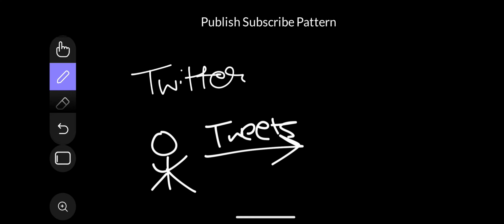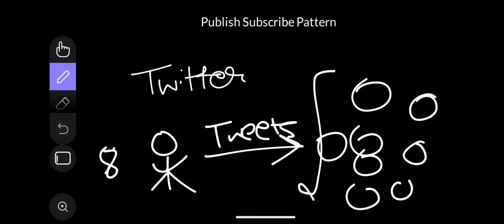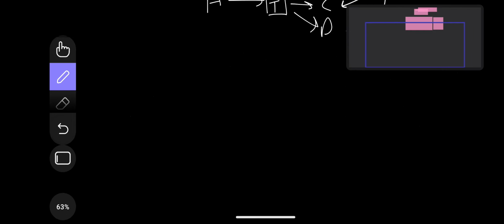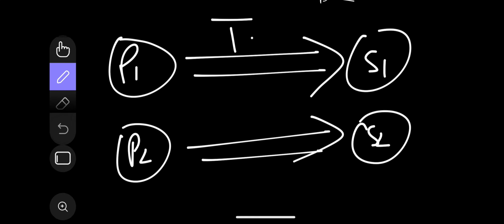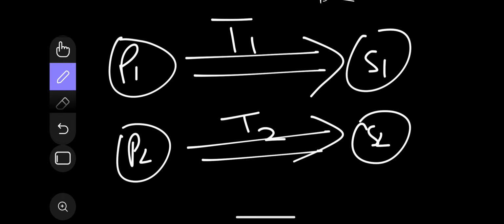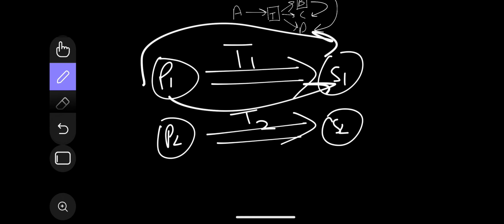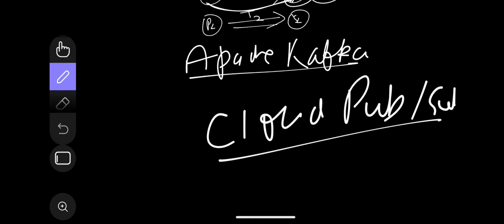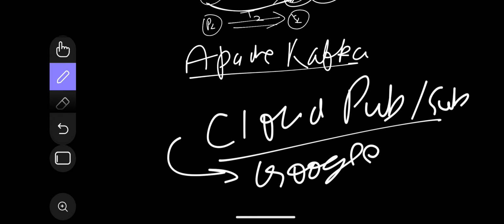L-20. Mastering MapReduce: Simplifying Big Data Processing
In today's data-driven world, managing and extracting insights from massive datasets can be a daunting challenge. But fear not! Welcome to our Tech Explained Playlist, where we unravel the complexities of cutting-edge technology.

🔍 In this video, we delve deep into the fascinating world of MapReduce, a transformative paradigm in the realm of big data processing.

MapReduce is a distributed data processing model that simplifies the daunting task of analyzing vast datasets. Picture it as a powerful toolkit equipped with mappers and reducers, capable of breaking down colossal data into manageable pieces, performing computations, and then stitching it all back together.

🌐 Our journey through this video starts with an exploration of how MapReduce fundamentally works:

Mapping Phase: We elucidate the first step in MapReduce, where data is divided into key-value pairs. We show how this process enables parallel processing, spreading the computational load.

Reducing Phase: Next, we dive into the reducing phase, where the results from the mapping phase are aggregated, computed, and presented as meaningful output.

Our video goes beyond the basics:

Real-World Applications: You'll discover how tech giants and organizations across various sectors harness the power of MapReduce to handle enormous volumes of data, drive business decisions, and gain actionable insights.

Scalability and Efficiency: We demystify how MapReduce's architecture facilitates the processing of large datasets, ensuring your systems can scale seamlessly.

Key Concepts and Terminology: Terms like shuffling, sorting, and partitioning are explained in a way that demystifies the jargon.

By the end of this video, you'll have an in-depth understanding of MapReduce, from its foundational principles to its real-world applications. Whether you're a data scientist, a developer, or simply intrigued by the technology shaping our data-rich universe, this video is your gateway to mastering the transformative power of MapReduce.